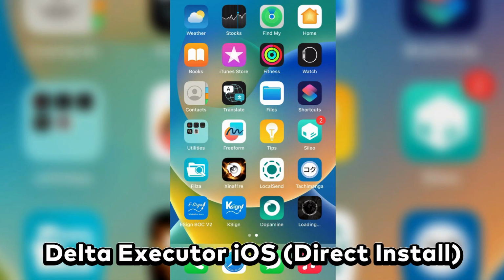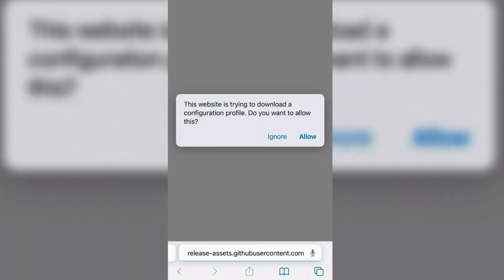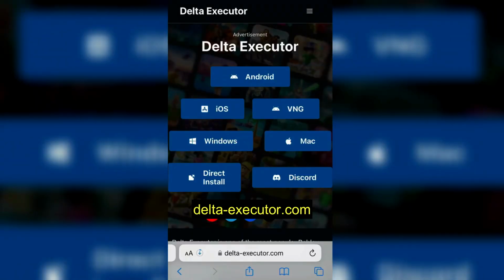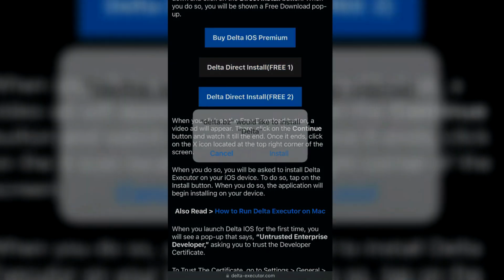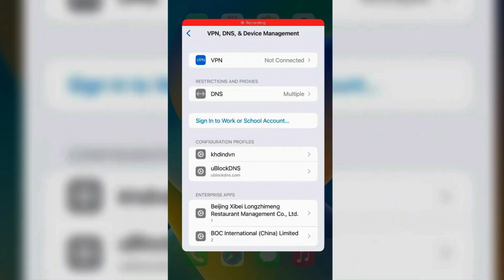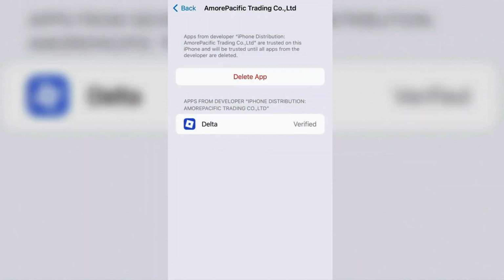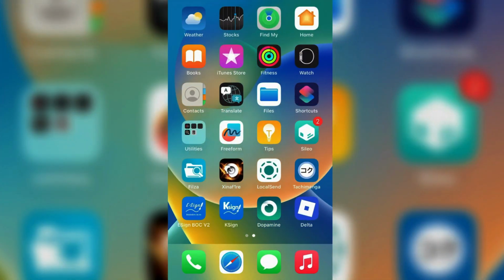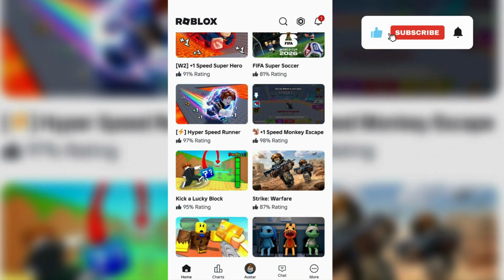Direct Install Roblox Delta Executor on iOS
Lets Install delta executor on iOS using the direct or auto method. Roblox delta executor install on iOS using auto method.